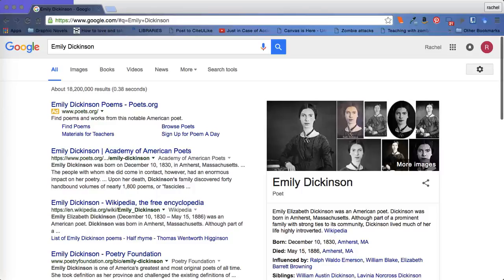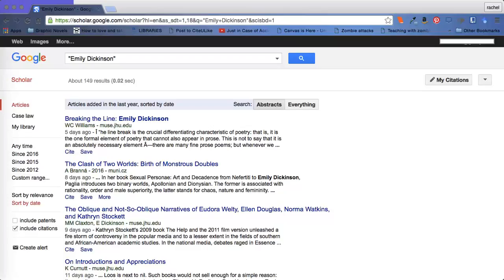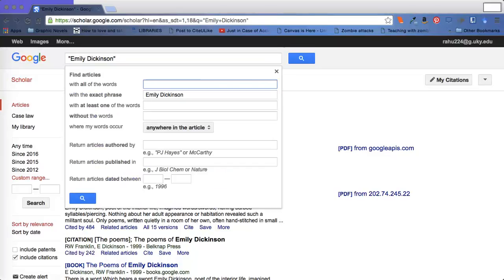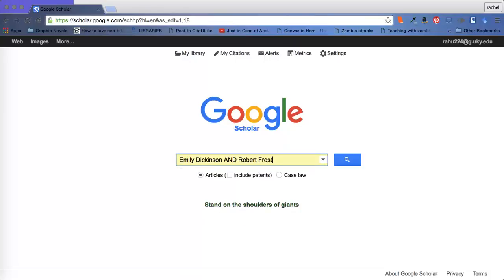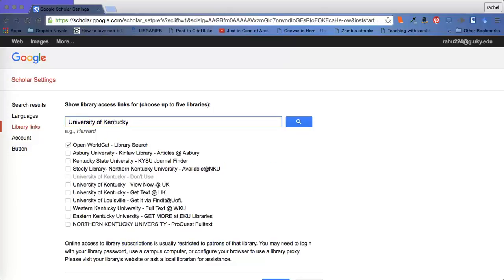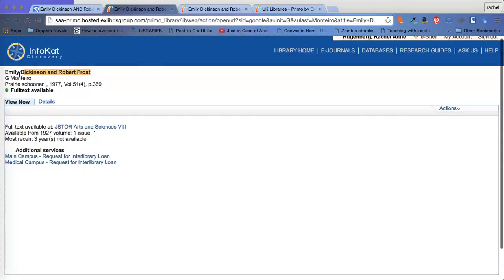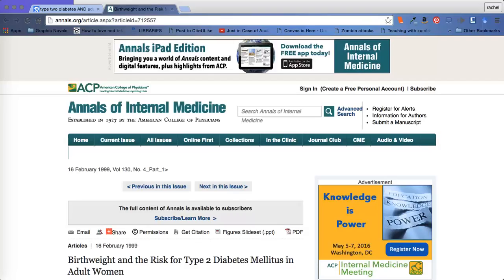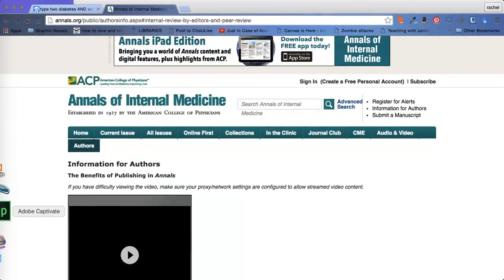Searching Using Google Scholar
This is a shor ttutorial I created which goes over the features, basic and advanced searching, and verfitying if an article is or is not peer reviewed, using Google Scholar.